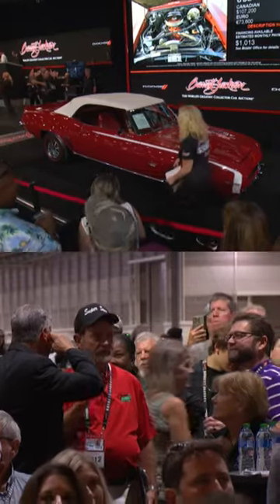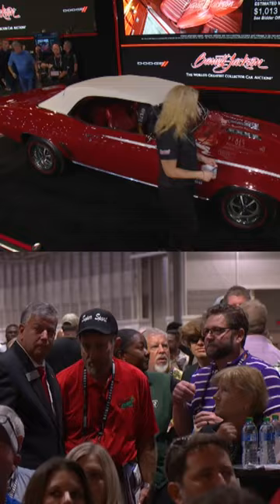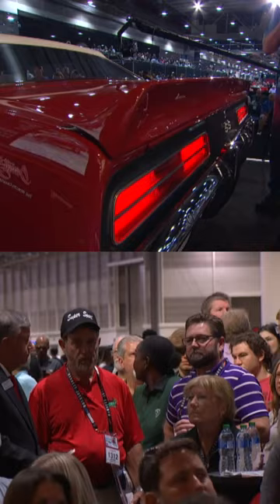The power of @SteveMagnante Glasses with Mike Joy - BARRETT-JACKSON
The team here at Barrett-Jackson certainly missed @SteveMagnante at the 2023 New Orleans Auction! Check out the powers those glasses give Mike Joy of @Joy-Riding!